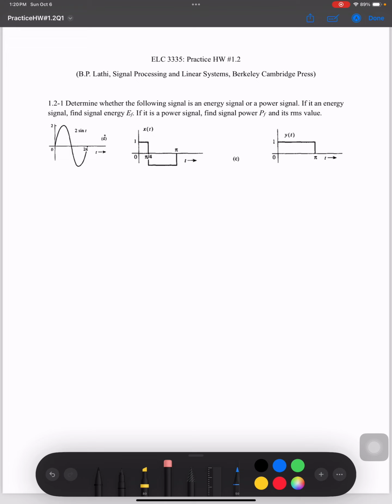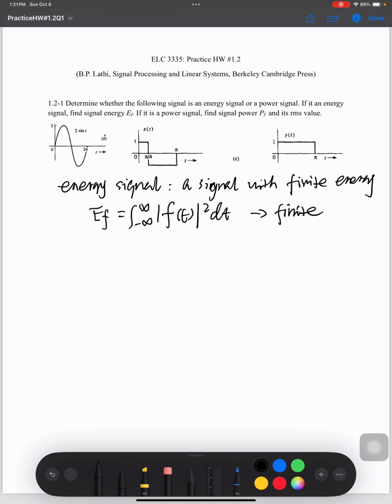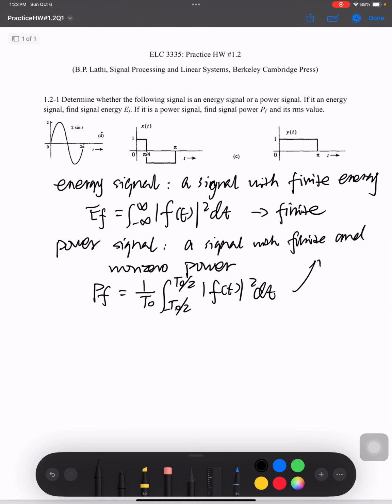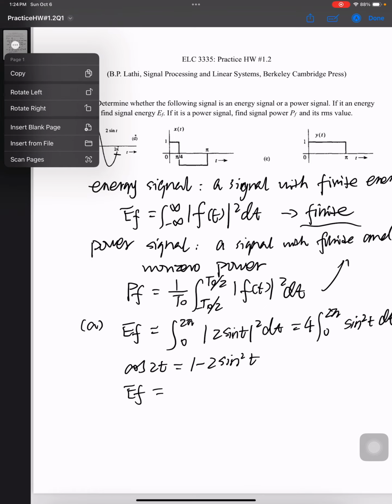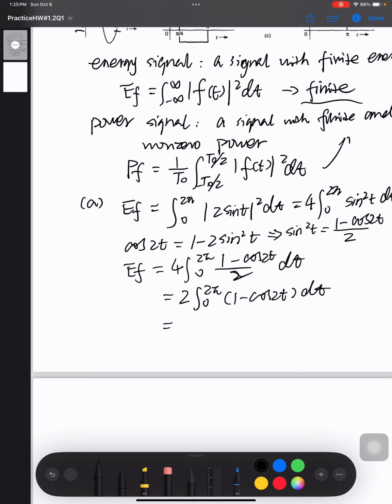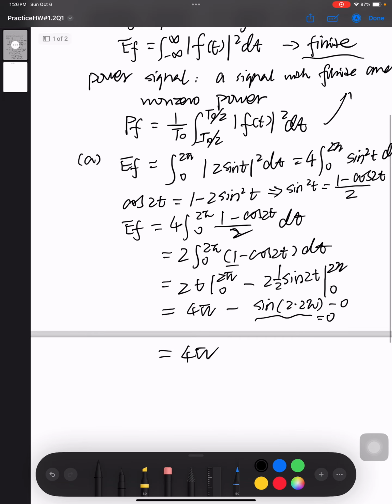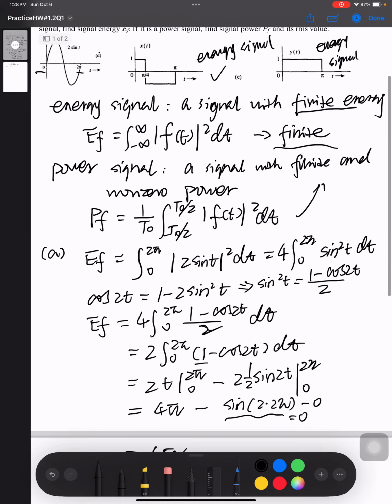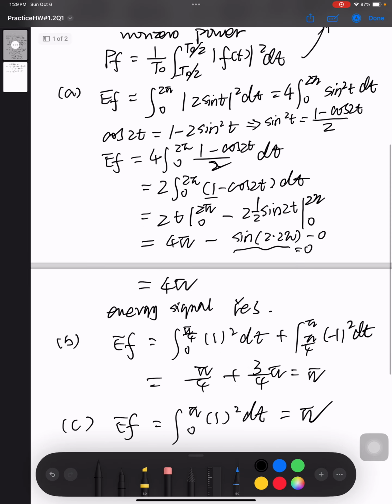Practice homework #1 Q1